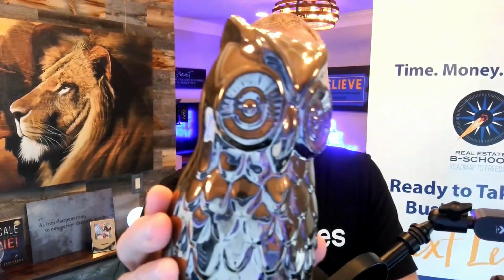Can AI Transform Your Real Estate Business?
Then check out Million Dollar Agent Method This might surprise you, but AI tools won’t transform your real estate business.
While they’re useful, real success comes from proven systems, not quick fixes. After a decade of coaching agents to six and seven-figure success, I’ve seen it all: sustainable growth requires focus and discipline.

🚀 To learn more about the Million Dollar Agent Method and how to get my Client Acquisition System installed in your business, watch the 7-minute demo